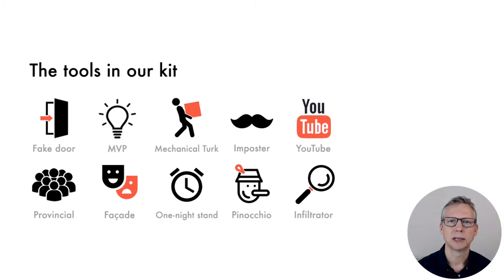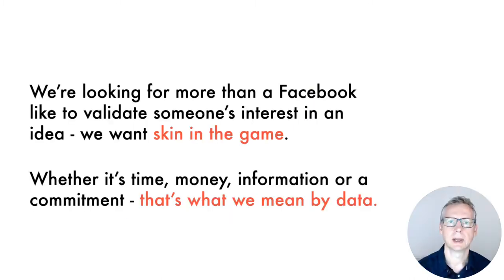How to Test Demand Before You Build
Pretotyping helps you quickly differentiate data from opinion and validate the potential success of a new idea, before making a significant financial investment.

Here’s an example of how it works in practice.